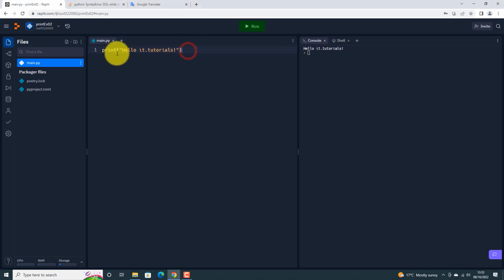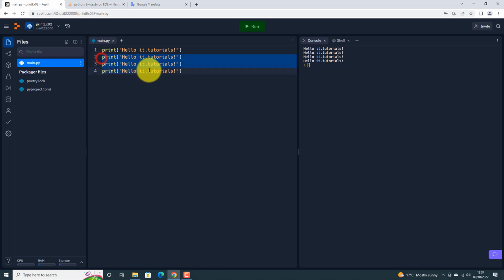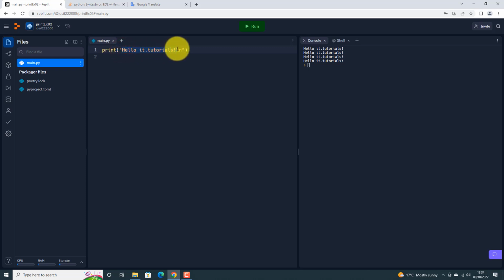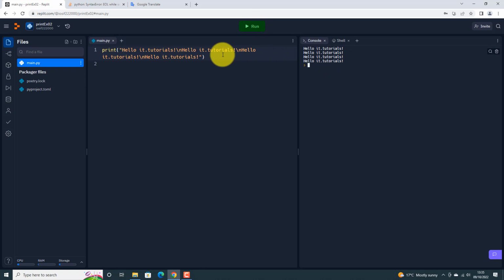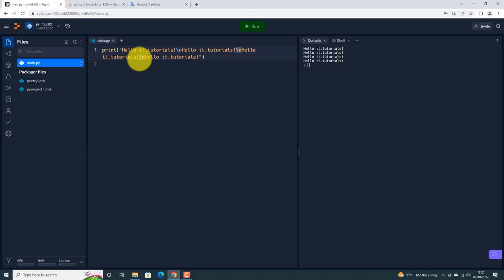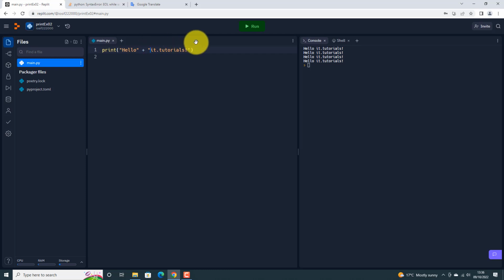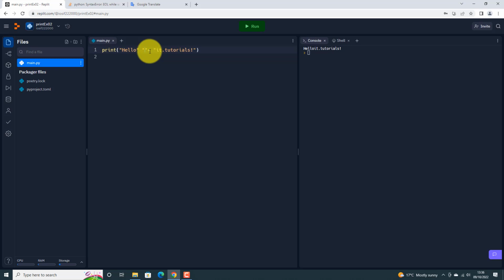Python Tutorial | Manipulating Strings